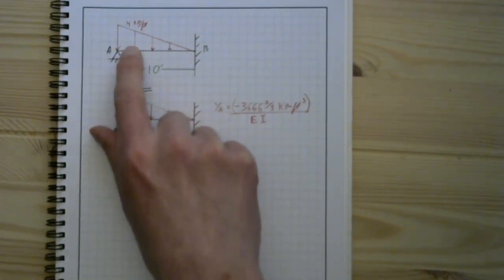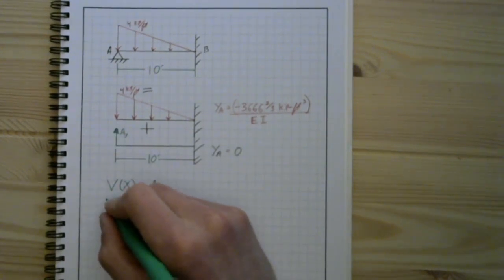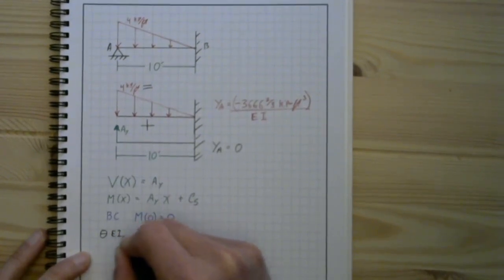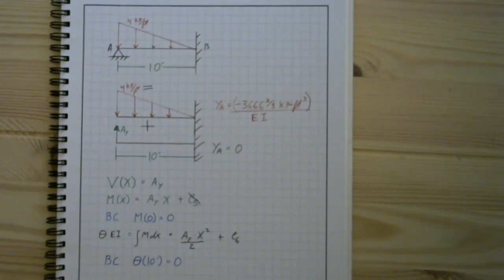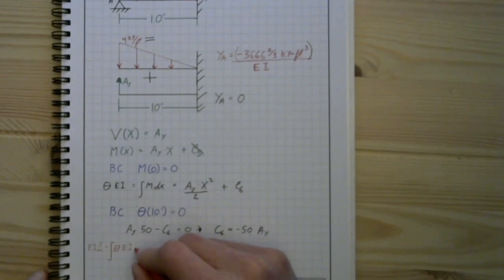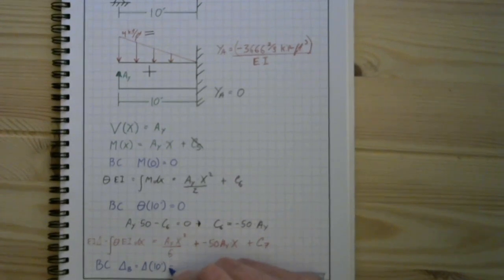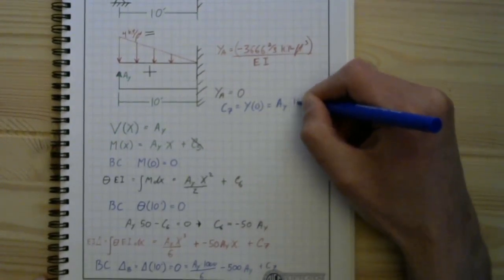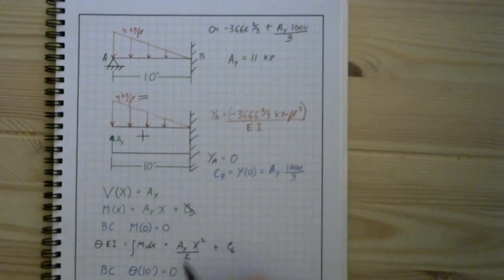Practice Exam Problem 22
Solving an indeterminate problem